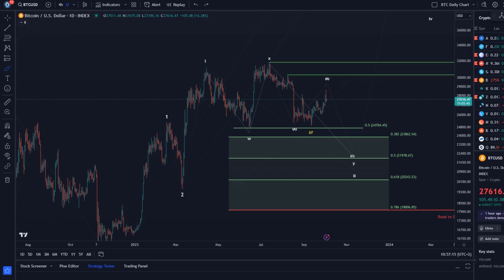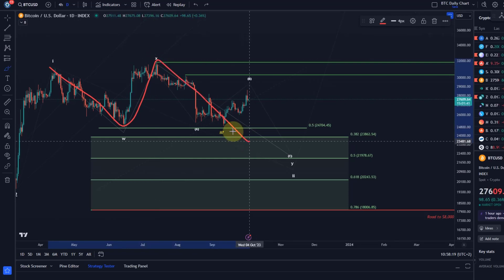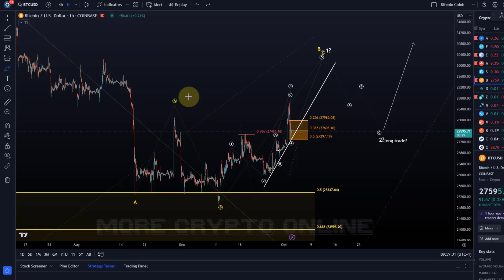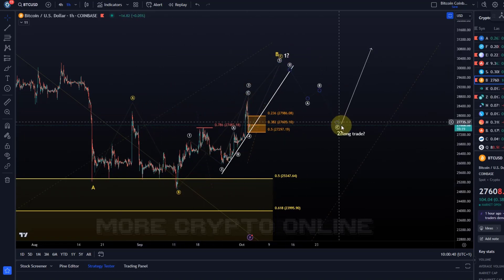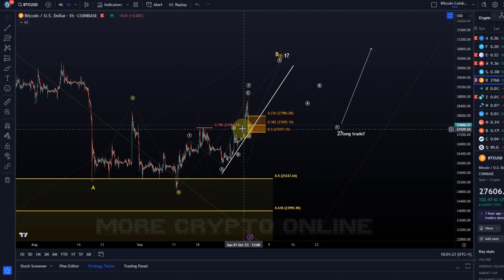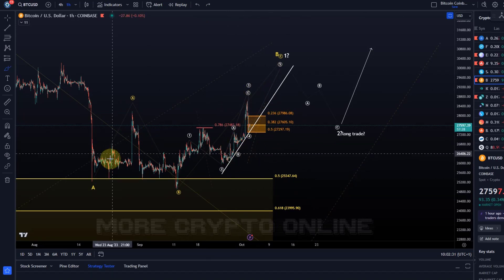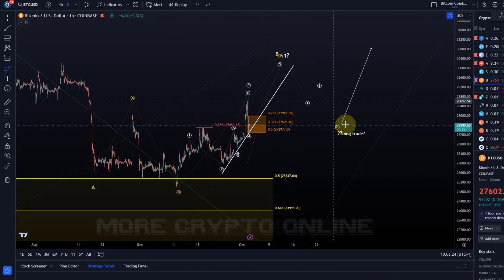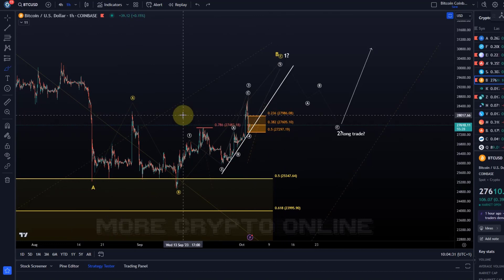Bitcoin BTC Price News Today - Technical Analysis and Elliott Wave Analysis and Price Prediction!